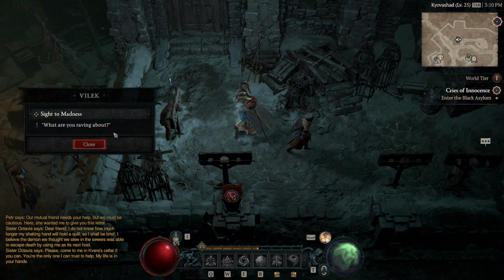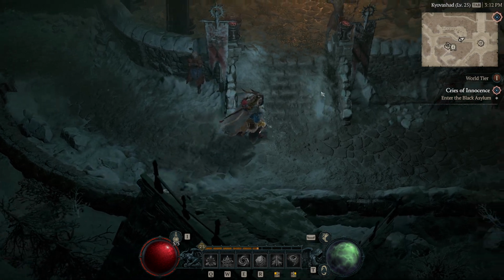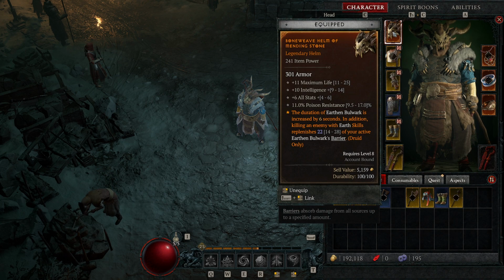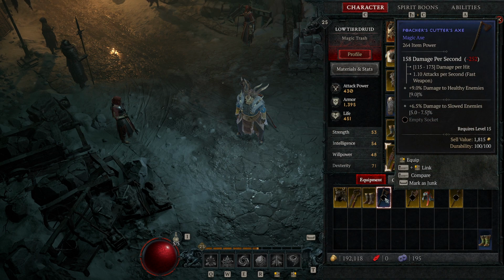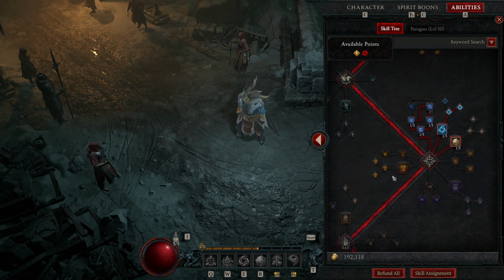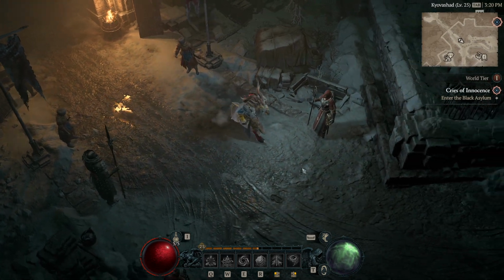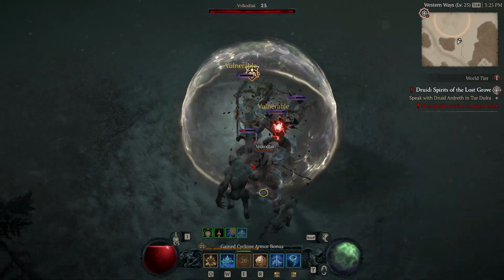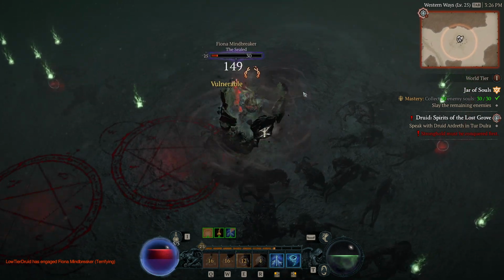Diablo 4 Guide More Leveling Tips & Tricks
Some more tips and tricks for Diablo 4 leveling.